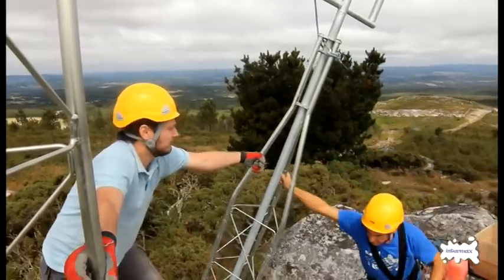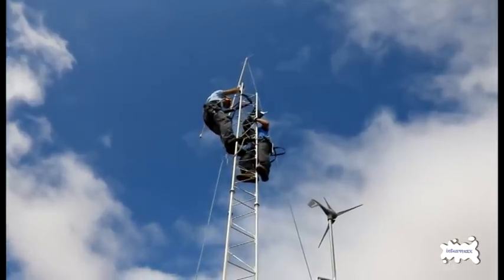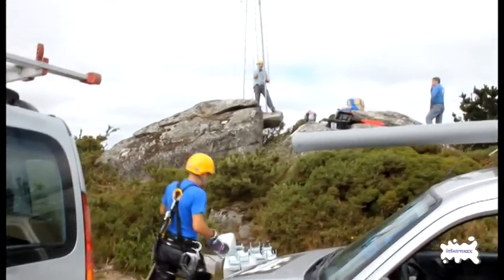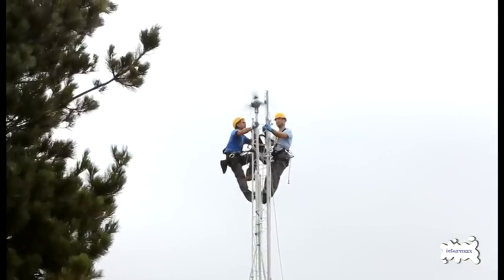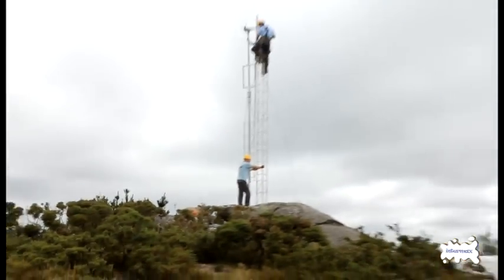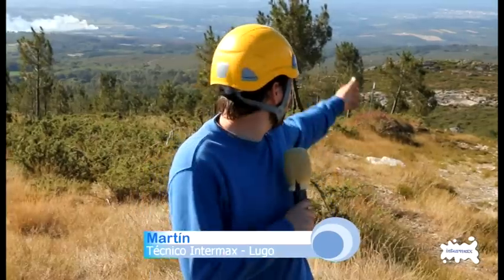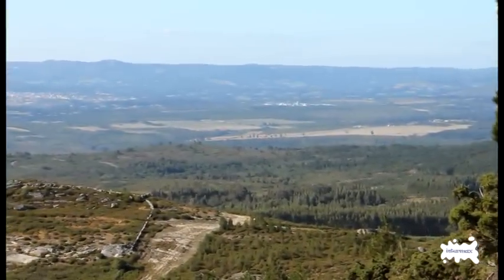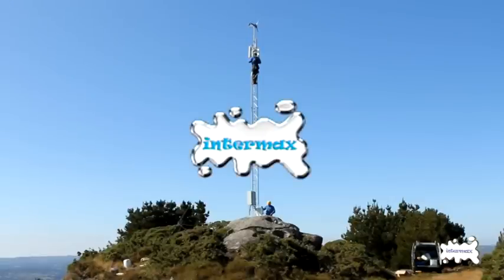Intermax instalando torreta en Monte Facha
Intermax instalando una torreta con una antena repetidora procendente de Melide en Monte Facha.